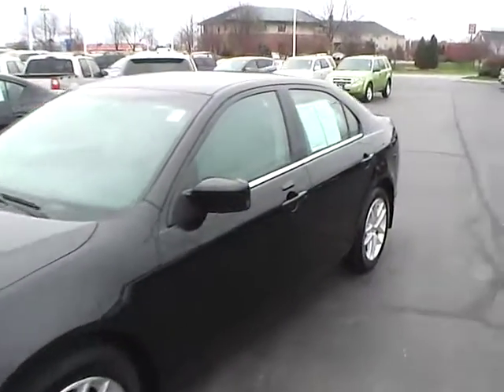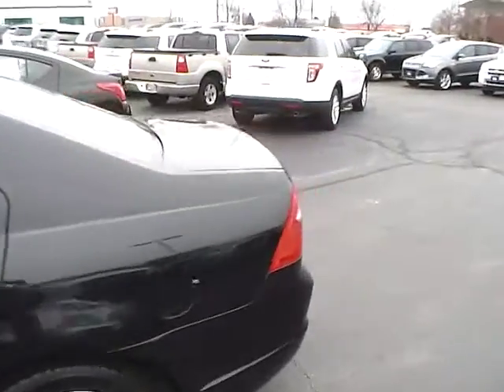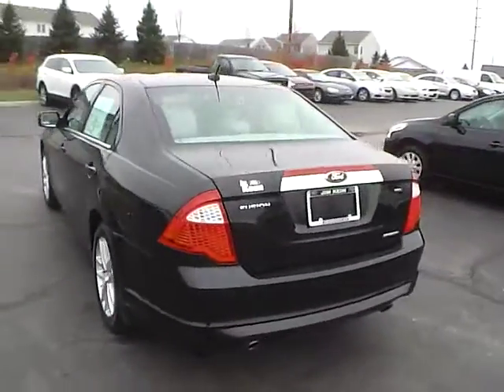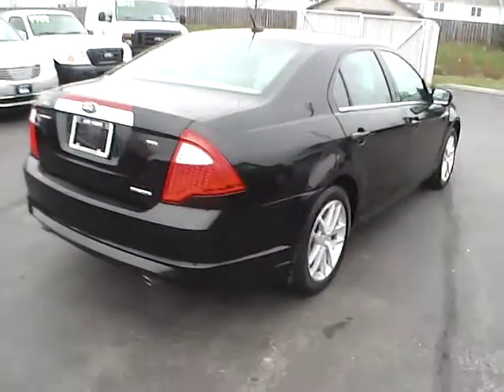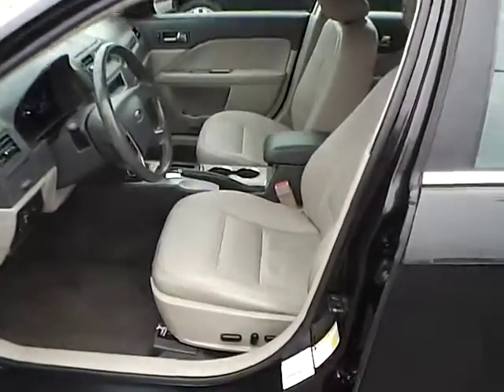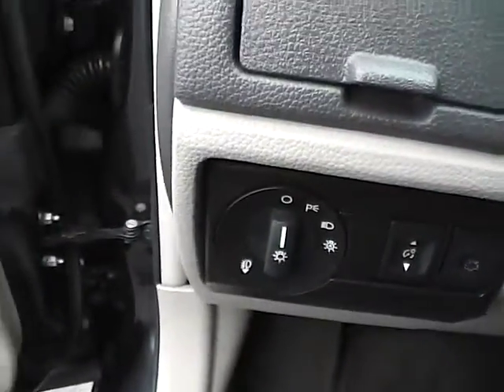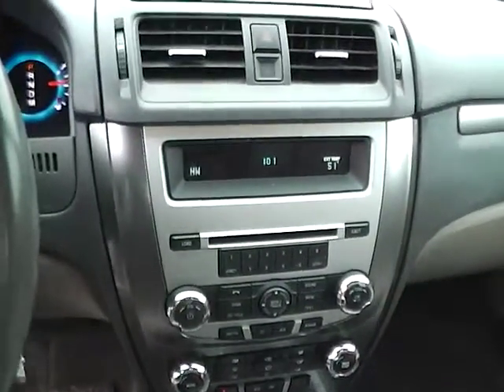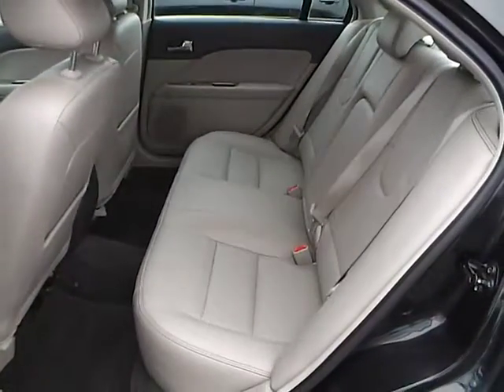16120A 2011 Ford Fusion SEL For Sale Columbus Ohio